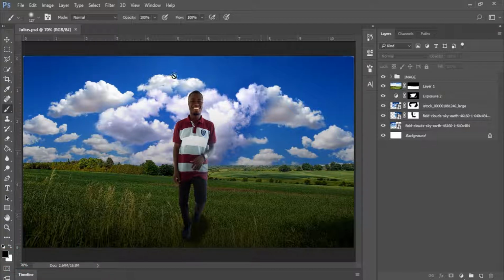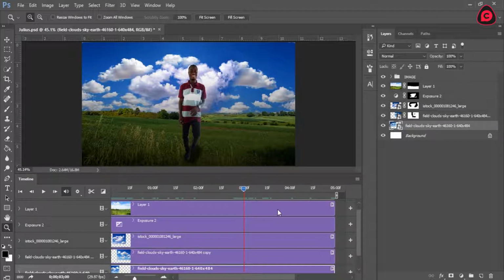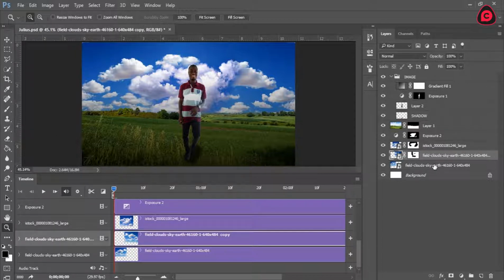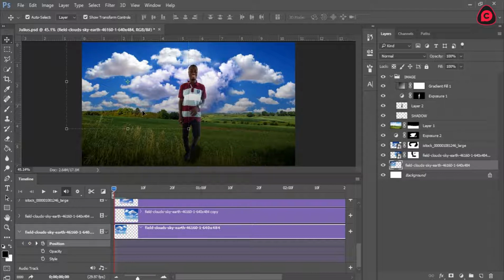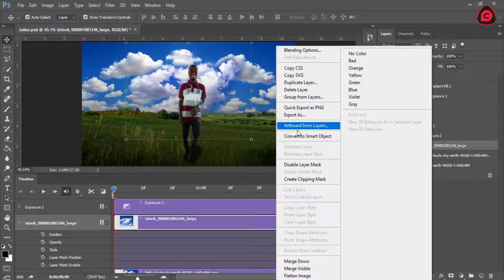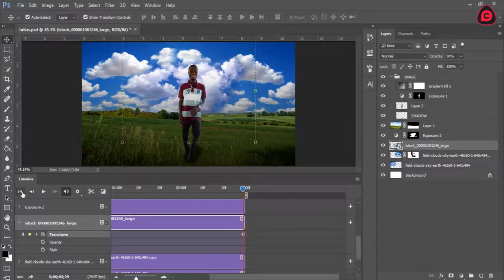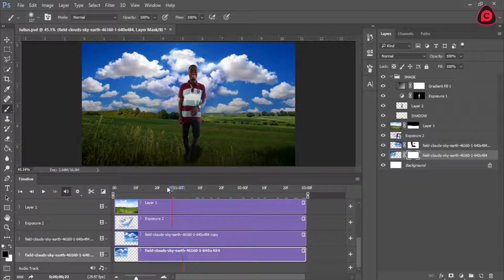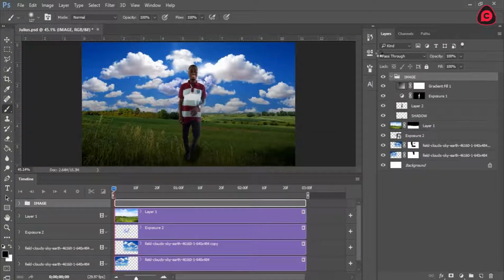Photoshop Tutorial | How to bring your images to life (Part 2)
In this video, I will show you how to animate some part of the image to create some sort of illusion. This image is created in our previous video, so be sure to check it out. Link is below.